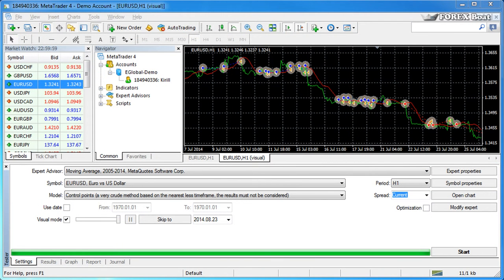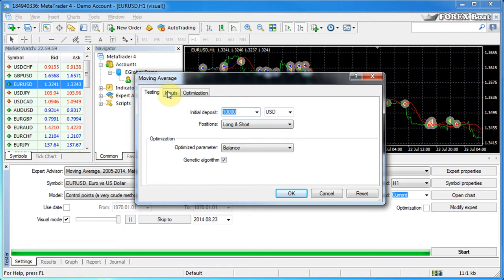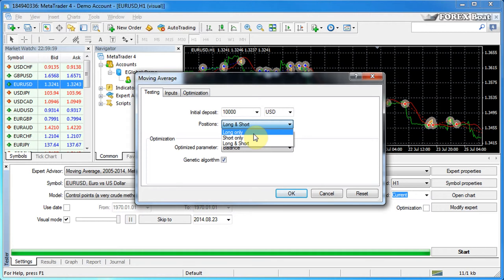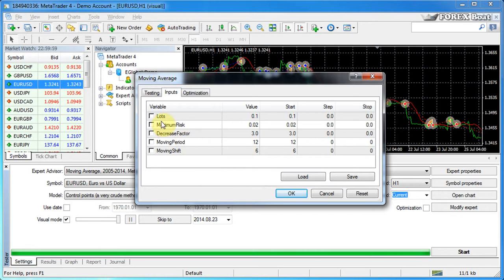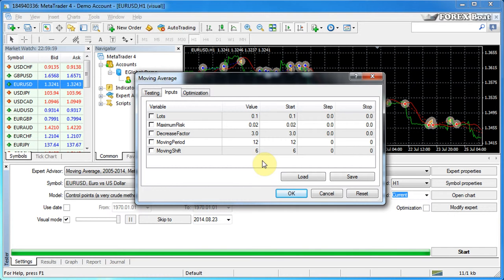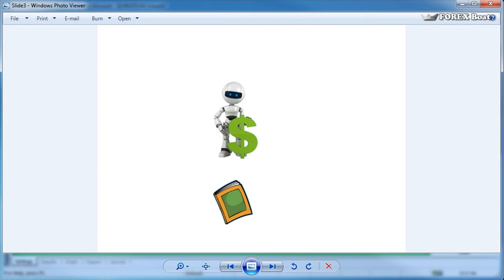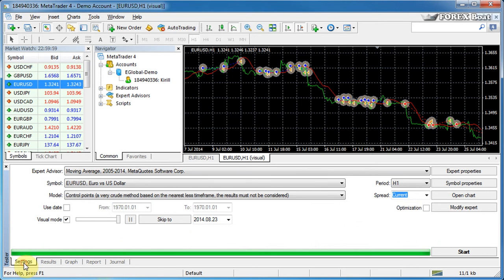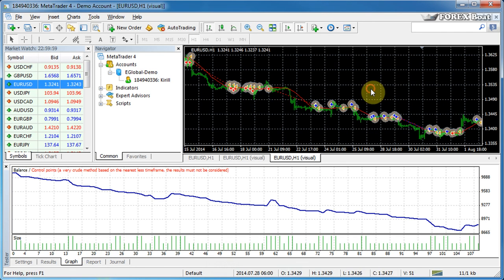Expert Advisor Properties - Testing & Optimization in MetaTrader 4 for Beginners Tutorial Part 4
Today we will be looking at Expert Advisor properties. Forex Robots have external variables which are displayed in the form of EA properties in MetaTrader 4. Simply put, these are your levers by means of which you can control the robot's behaviour. This is the best and most efficient way to adjust your trading strategy to suit market conditions. Let me know what you think!